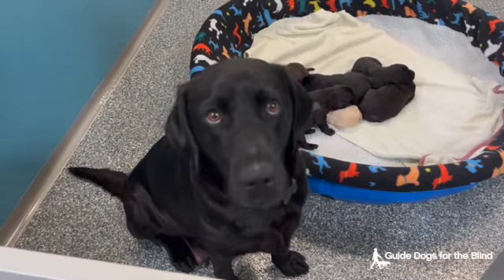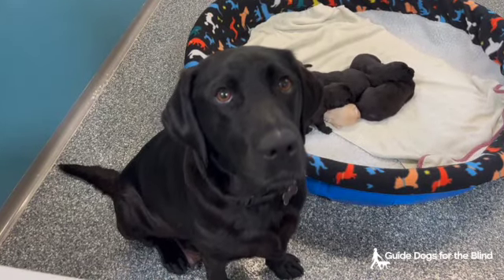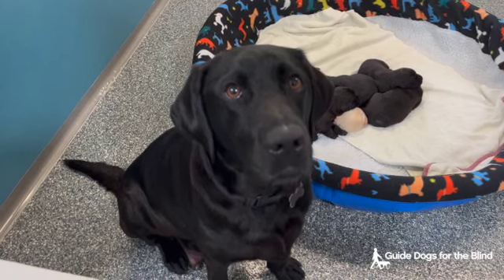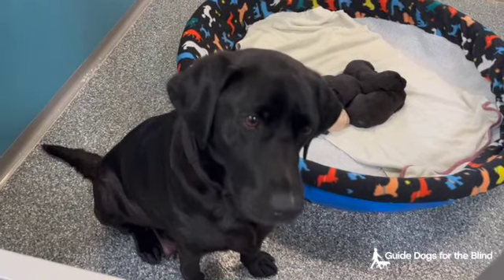04-18-023 Renna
Renna x Marlow Litter 6 puppies: 5 bl & 1yl Two weeks old DOB: 04-04-23